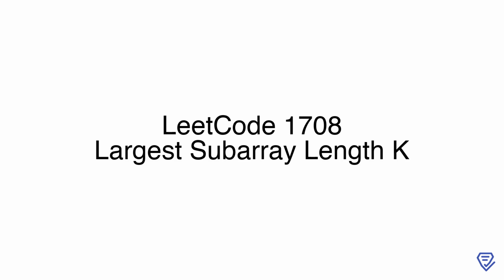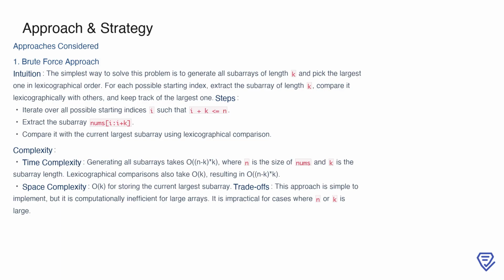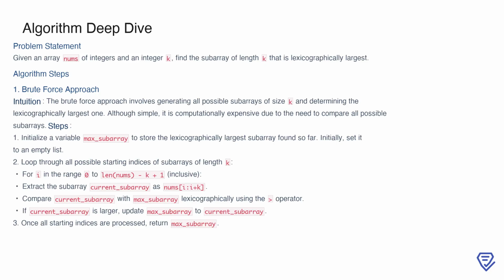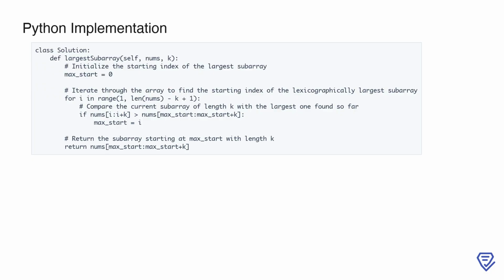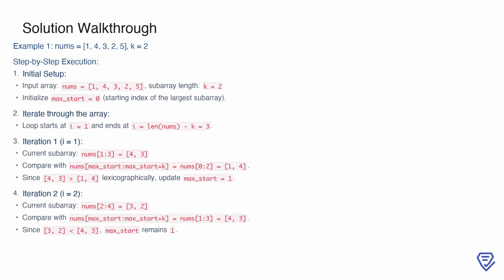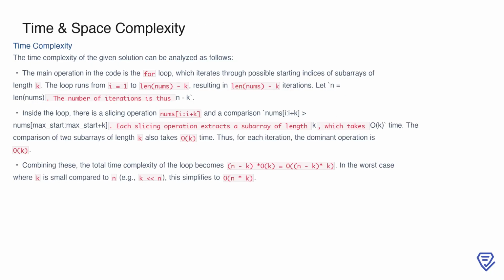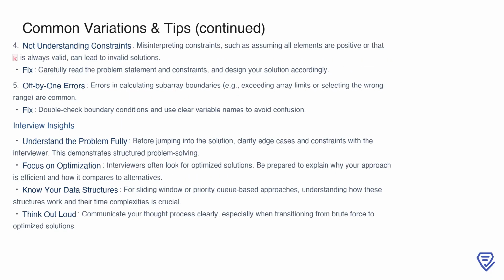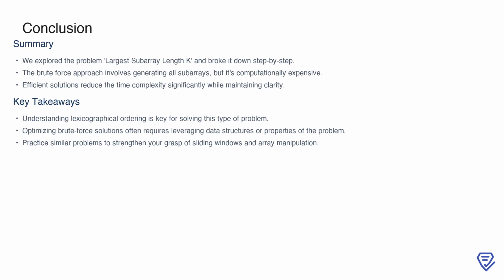LeetCode 1708: Largest Subarray Length K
Difficulty: Medium

📚 Topics: Array, Binary Search, Graph, Greedy, Queue

⏱️ Timestamps:
00:00 - LeetCode 1708: Largest Subarray Length K
00:15 - Problem Statement
01:00 - Problem Statement (continued)
01:53 - Problem Statement (continued)
02:32 - Problem Statement (continued)
03:22 - Approach & Strategy
04:20 - Approach & Strategy (continued)
05:18 - Approach & Strategy (continued)
06:16 - Approach & Strategy (continued)
07:09 - Algorithm Deep Dive
08:09 - Algorithm Deep Dive (continued)
09:10 - Algorithm Deep Dive (continued)
10:09 - Algorithm Deep Dive (continued)
11:17 - Python Implementation
12:57 - Java Implementation
13:55 - Java Implementation (continued)
14:47 - Solution Walkthrough
15:46 - Solution Walkthrough (continued)
16:43 - Solution Walkthrough (continued)
17:38 - Solution Walkthrough (continued)
18:14 - Solution Walkthrough (continued)
18:54 - Time & Space Complexity
19:46 - Time & Space Complexity (continued)
20:32 - Time & Space Complexity (continued)
21:33 - Common Variations & Tips
22:47 - Common Variations & Tips (continued)
24:12 - Common Variations & Tips (continued)
25:21 - Common Variations & Tips (continued)
26:23 - Conclusion
26:42 - Thank You!